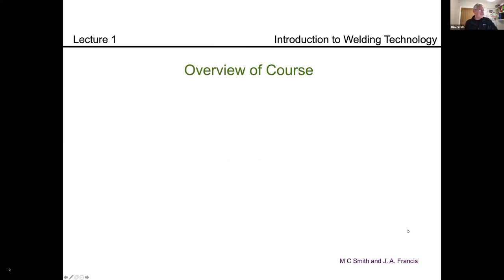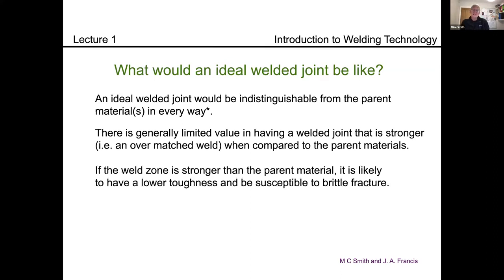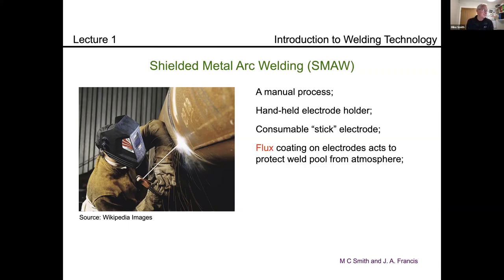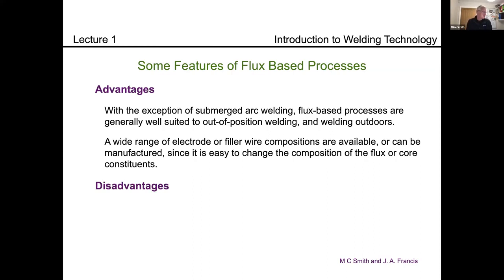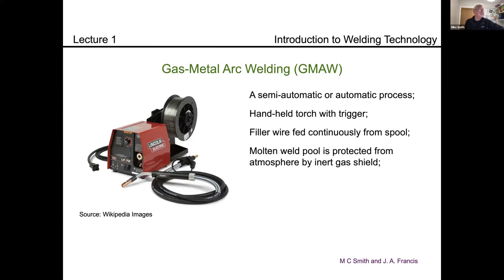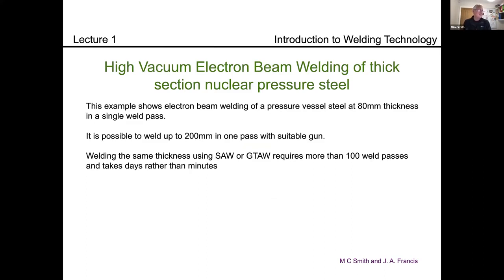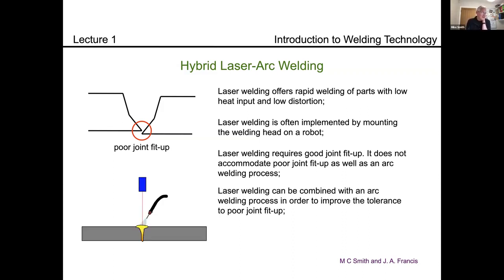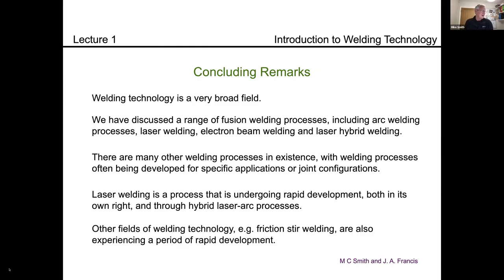Lecture 21 Introduction to Welding Technology 021 5 4